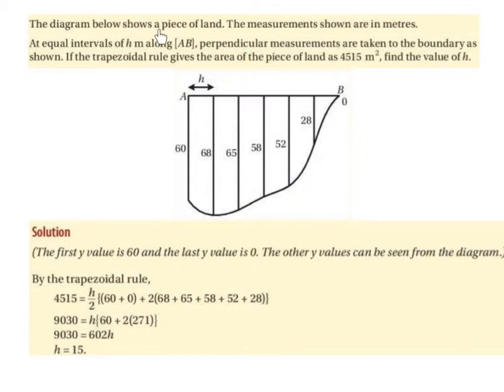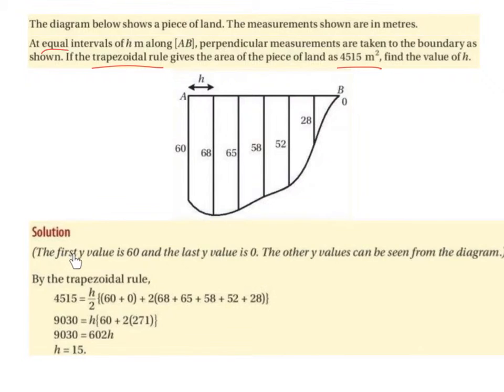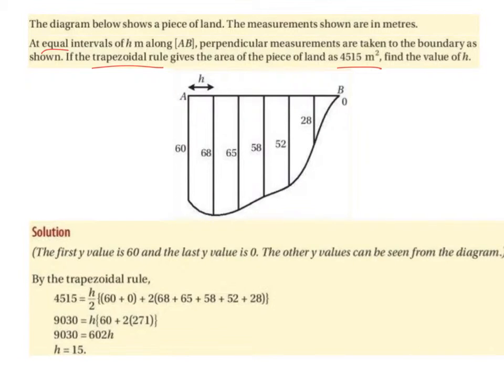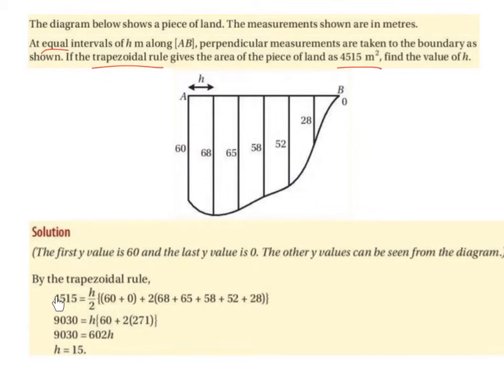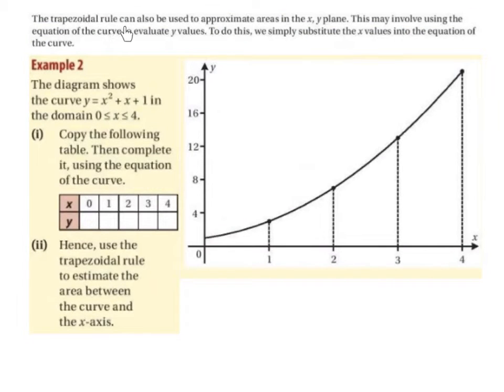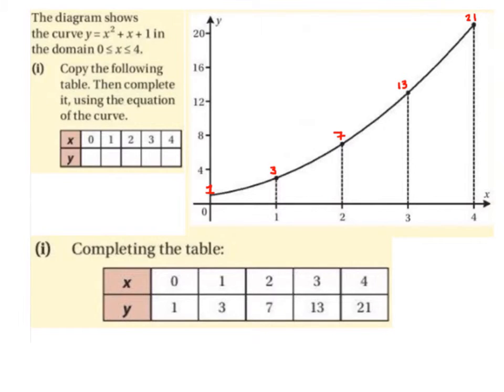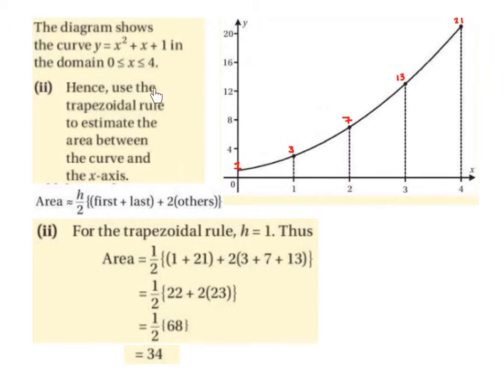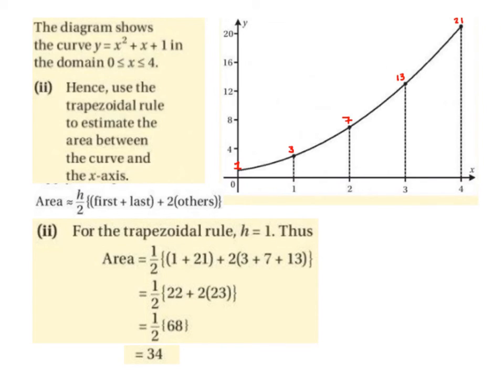LC HL the trapizoidal rule